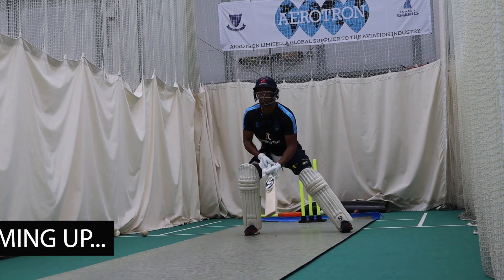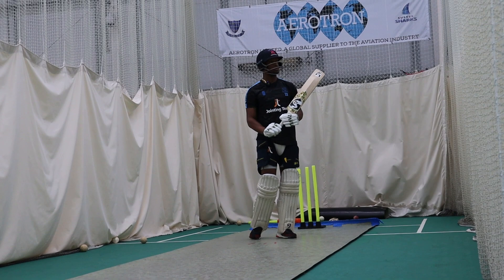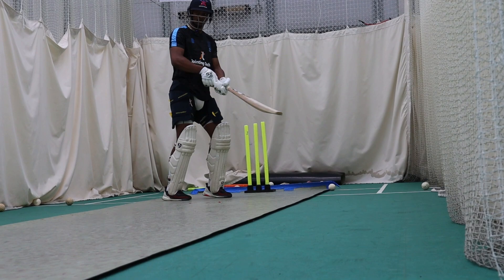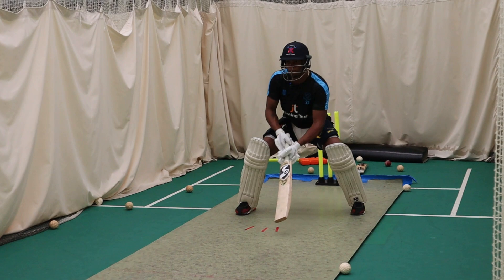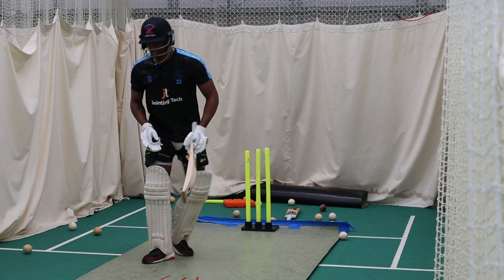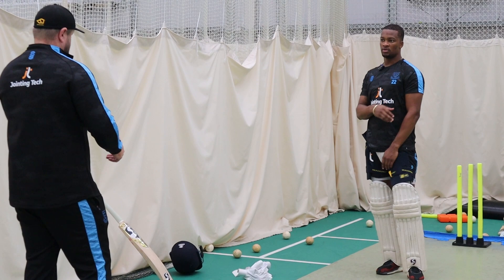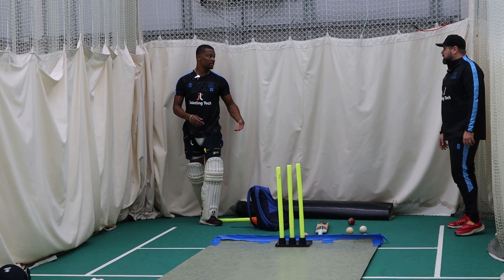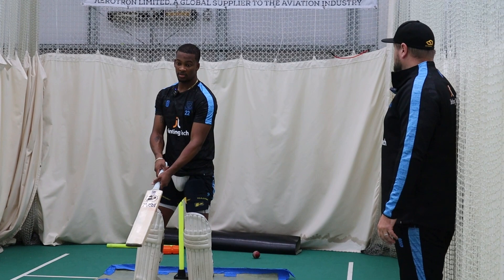👀 WHAT A SHOT!! | Learn How To Play The Scoop / Ramp Shot | Pro Batting Nets Session (Mic'd Up)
How to play and practice the scoop / ramp shot in cricket. Cricket net practice session with Sussex professional cricketer, Delray Rawlins.

The Sussex CCC coach in this video is Ashley Wright.

0:00 - Video introduction.
0:19 - Nets session.
5:03 - WATCH MORE on CRICKET LIFE STORIES.